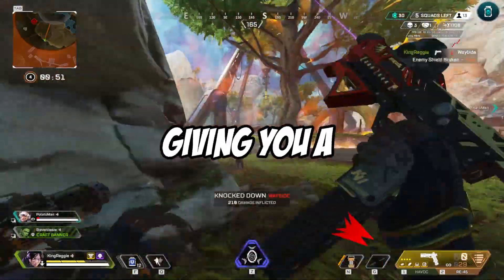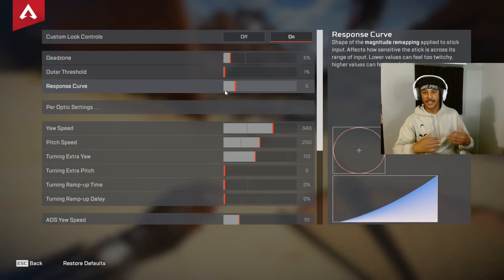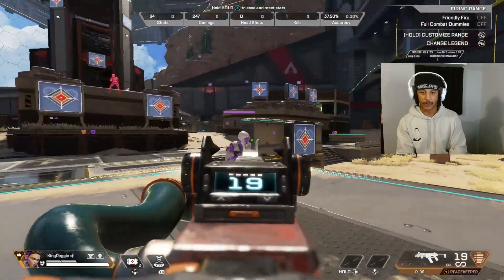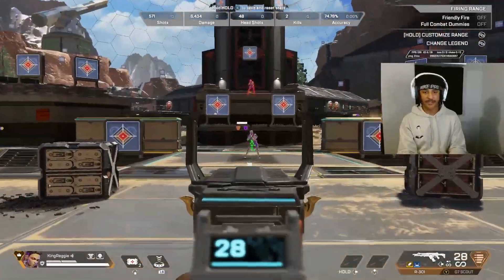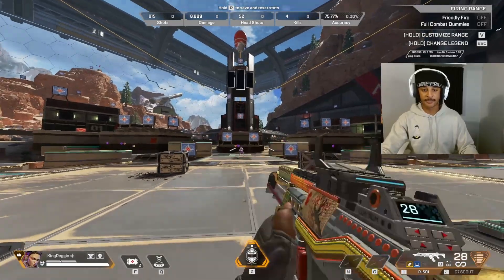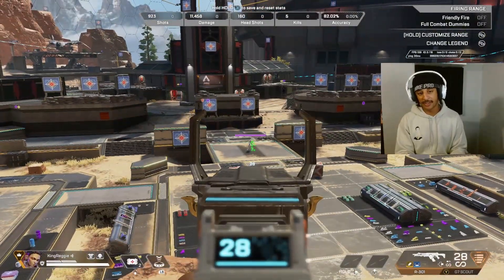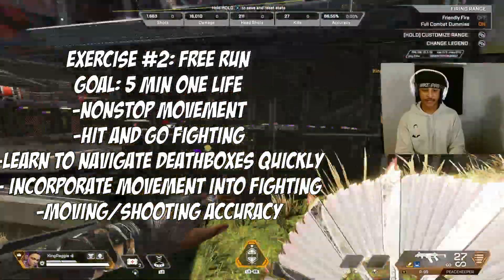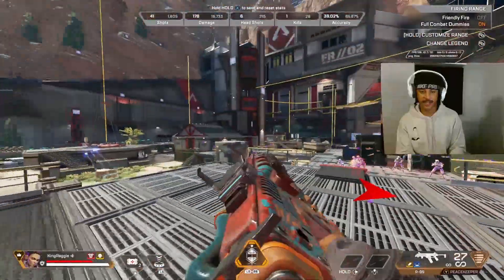Improve Your Aim Apex Legends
In this video I go over various exercises and explain basic and advanced principles when it comes to warming up and improving your aim!